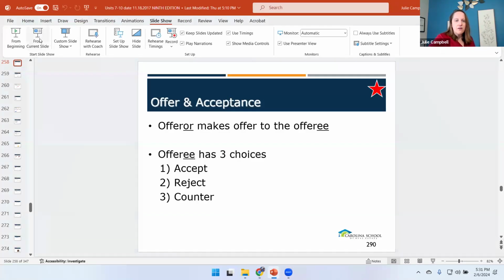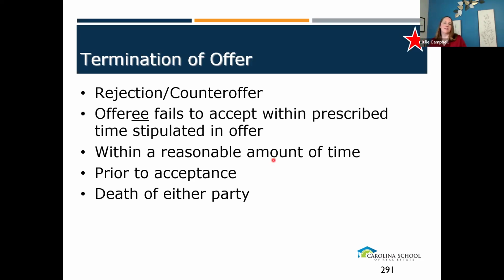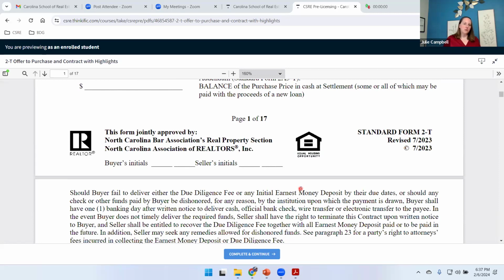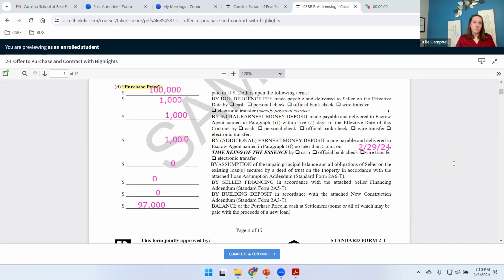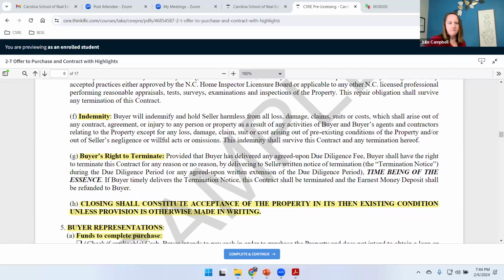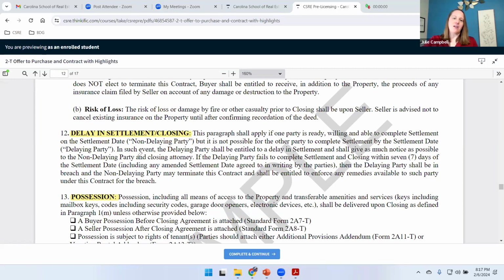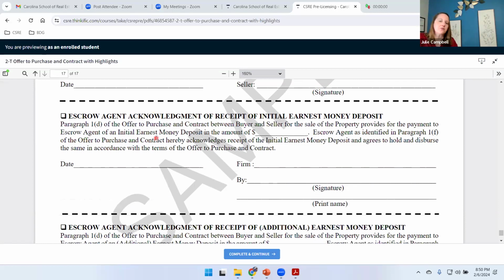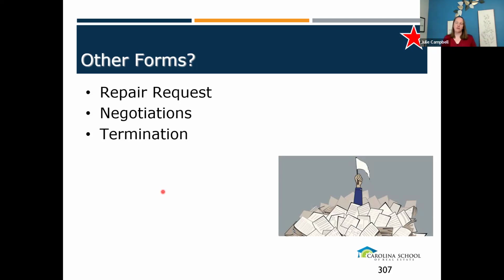Continue Unit 10